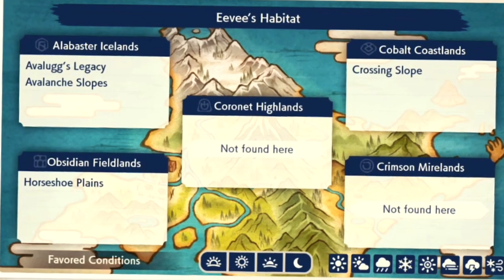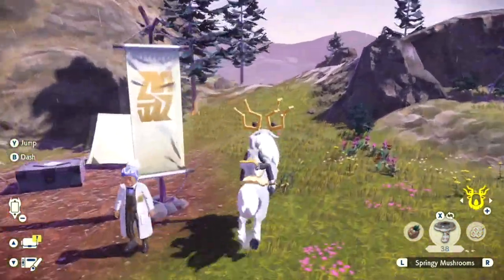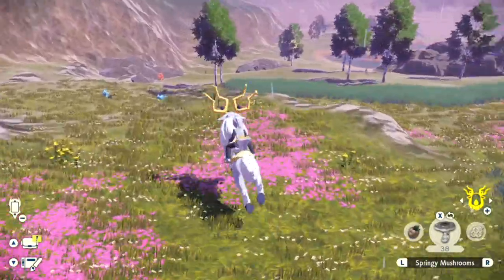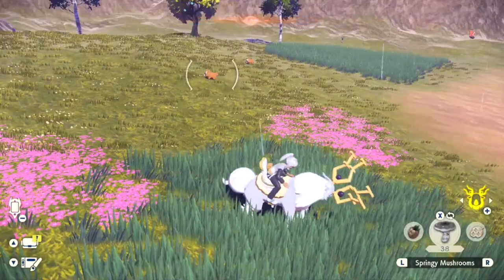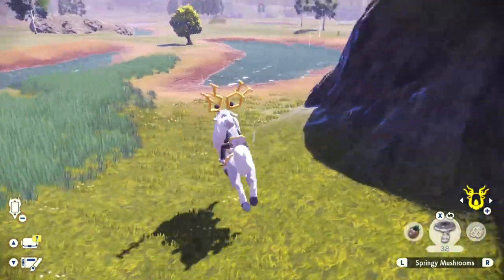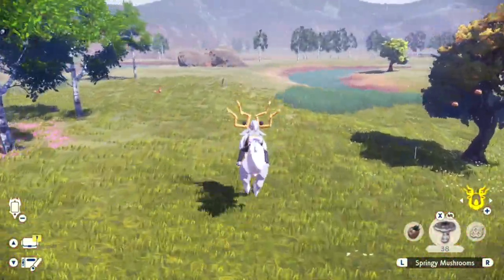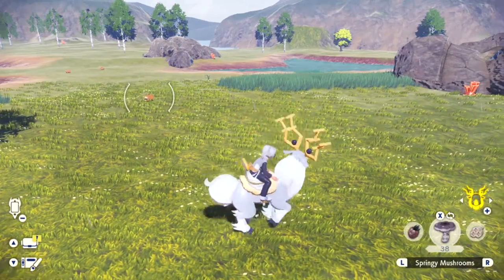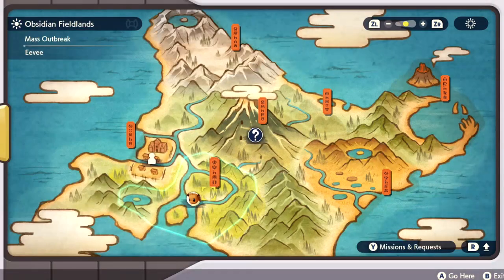Easy Shiny and Alpha Eevee Farm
An easy route for lil ol eevee, alphas and obviously shinies can spawn in this route, plus it's an easy way to get eevee outbreaks. I know there aren't TOO many videos on how to get shiny eevee, and waiting at most for 40 minutes to get a time distortion wasn't cutting it for me, so here's a way to see a lot of eevee quicker than normal to up those rates for your different colored fox...